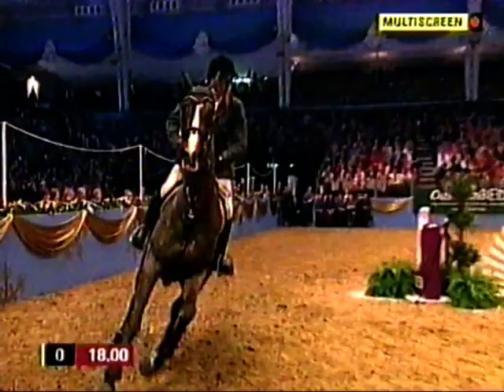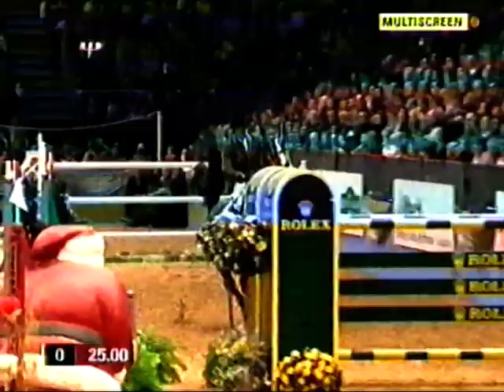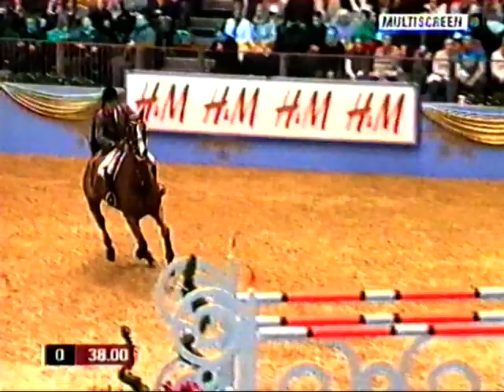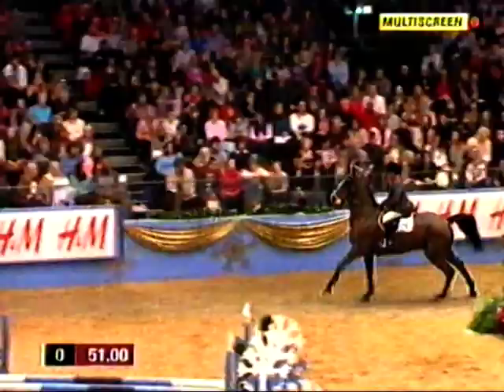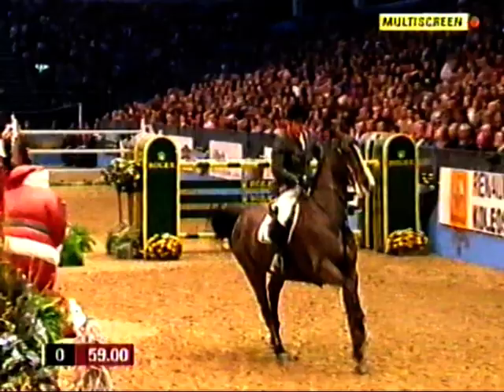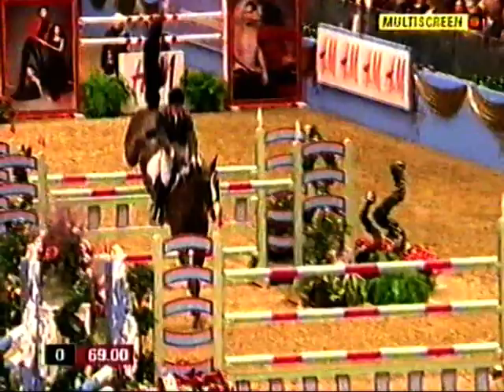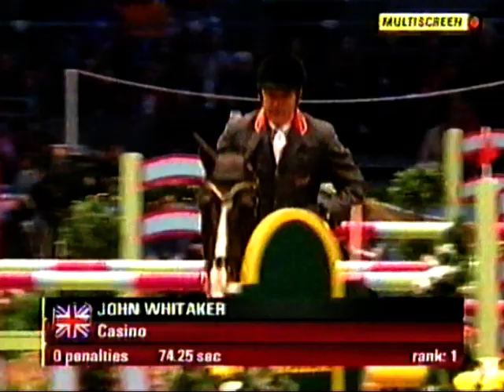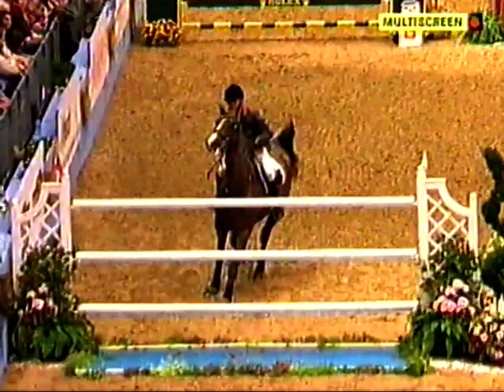John Whitaker Casino